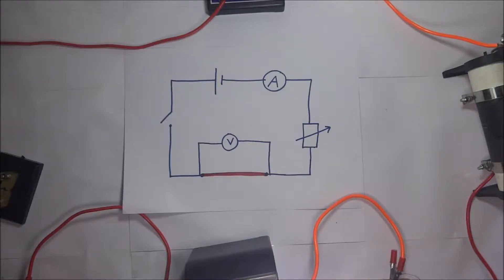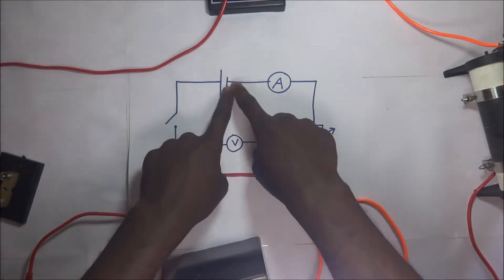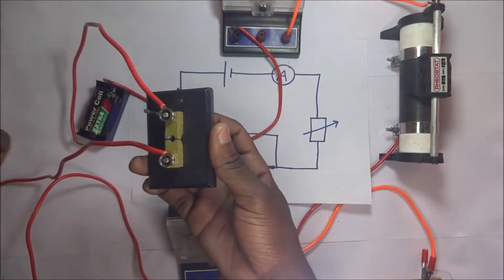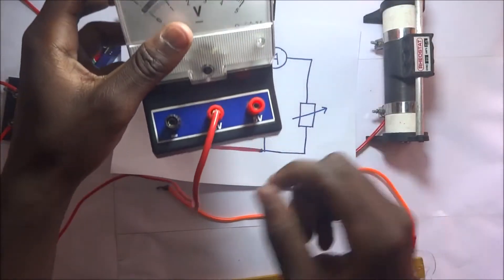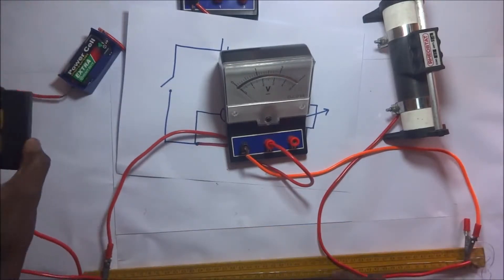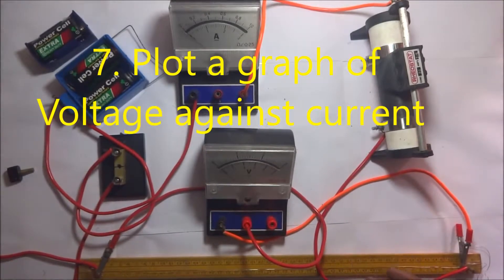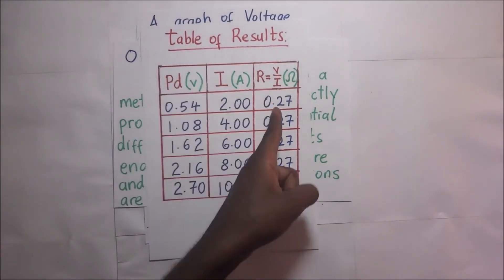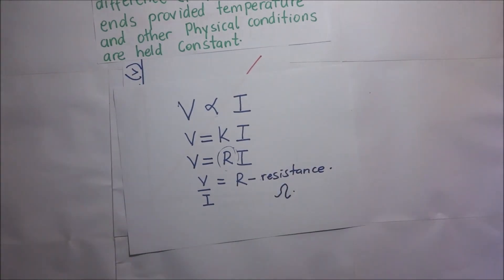Experiment to verify Ohms law | experiment 2 by Kisembo Academy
Experiment to Verify Ohm's Law Rolla Tyas Amalia Grade 11 “For a conductor at constant temperature, the current in the conductor is proportional to the potential difference across it.”IntroductionOhm's law is used in electrical engineering to calculate the relationships betweencurrent, voltage and resistance.
in this video, i get to explain how the relationship between Voltage and current was arrived at by George ohm. Ohms law simply states that for a conductor, the current going through it is directly proportional to the potential difference across its ends provided other physical conditions like temperature are help constant